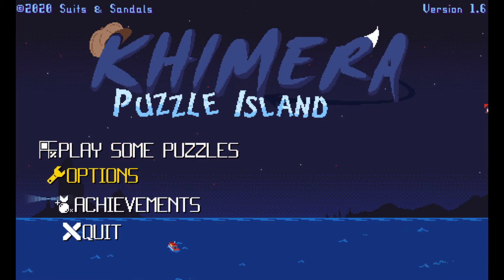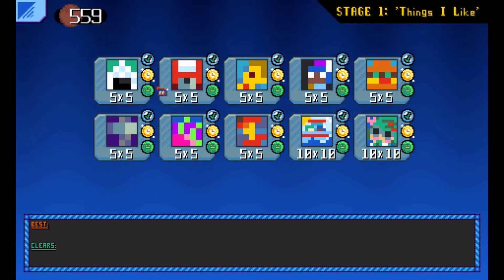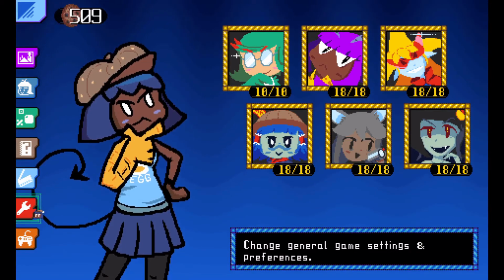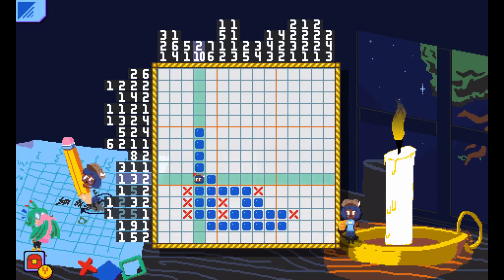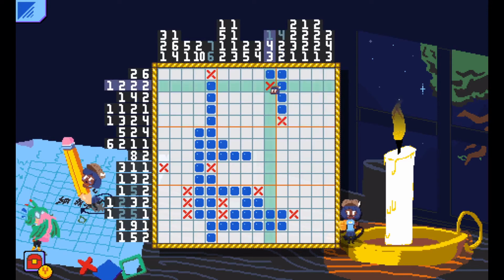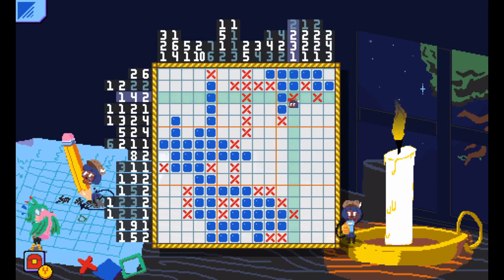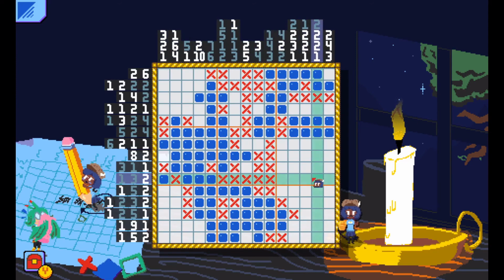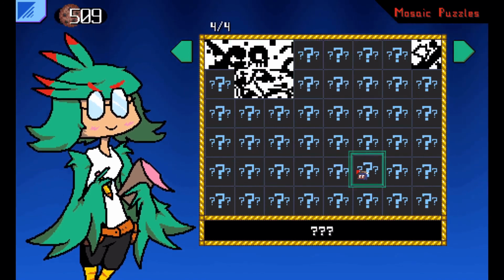Khimera Puzzle Island Review & Demonstration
Khimera Puzzle Island is a nonogram or picross like puzzle game. It is a spinoff of Khimera Destroy All Monster Girls. This demonstrative gameplay review shows how the game is played while I give my thoughts on it. If you have any questions on the game, please ask below in the comments. If you think the video is helpful, please click the Like button.